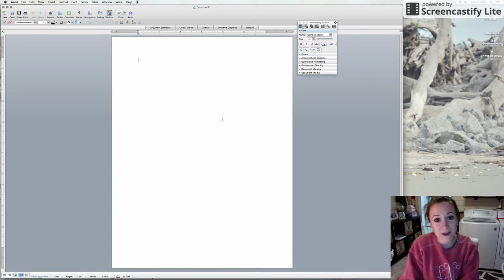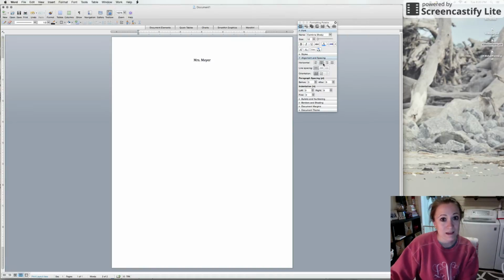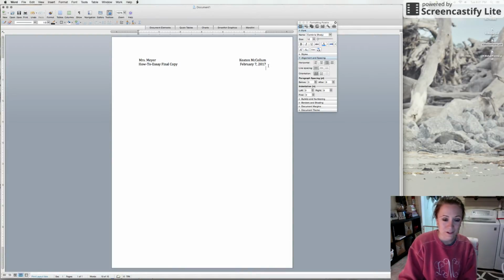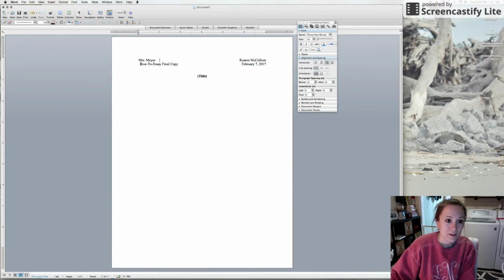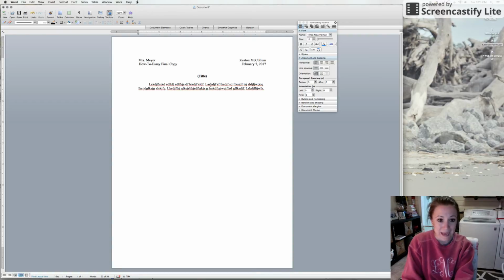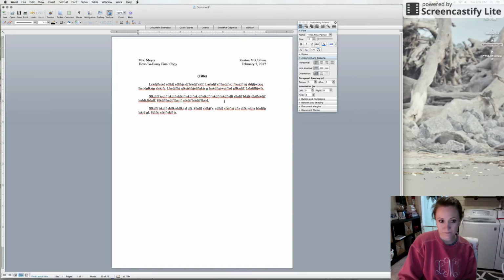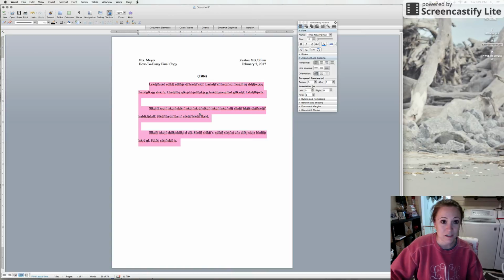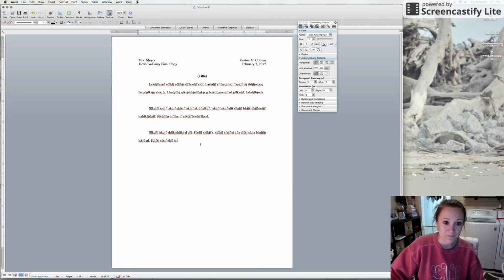HTE Formatting: Word Doc